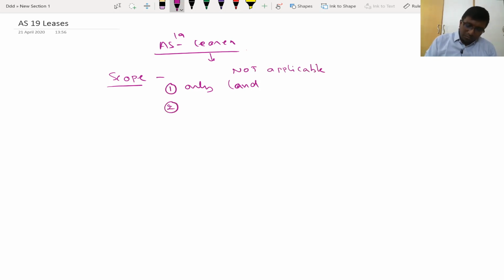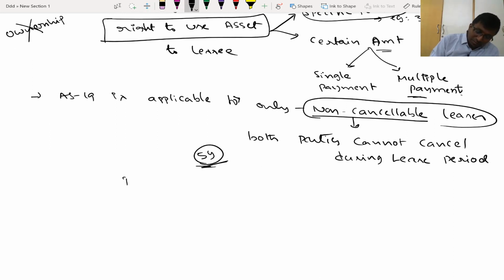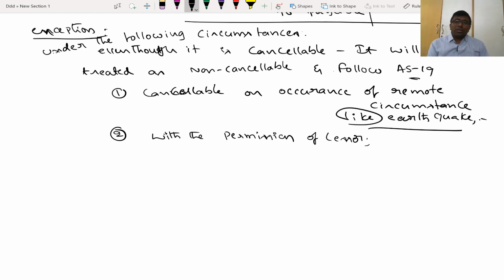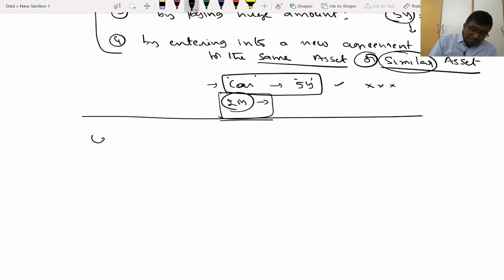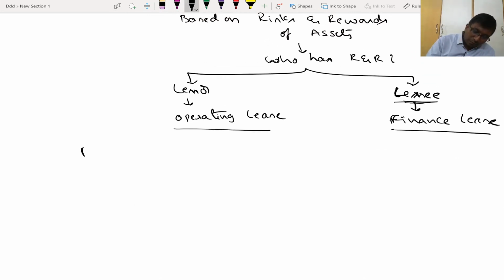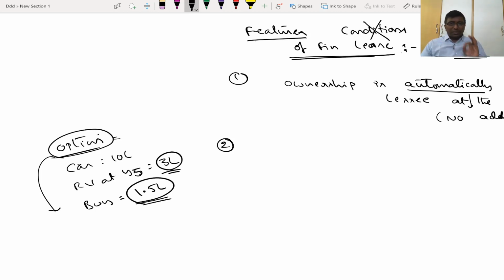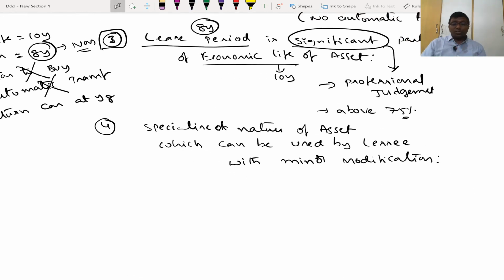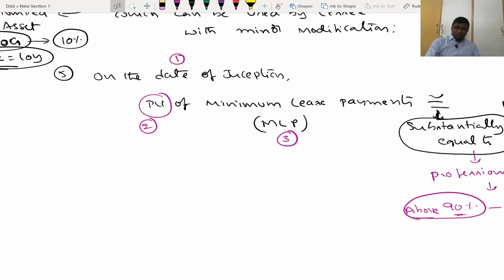AS 19 Leases Part 1/3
AS 19 Leases

Books available:
1. Accounting standards made easy - 13 edition
2. Audit and Assurance made easy
3. IND AS made easy - 6th edition
4. Financial reporting made easy